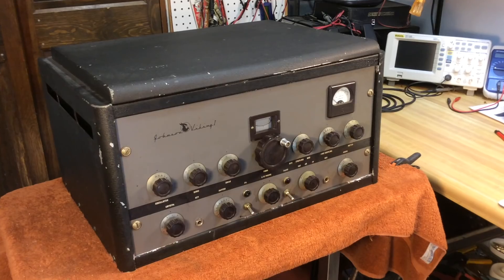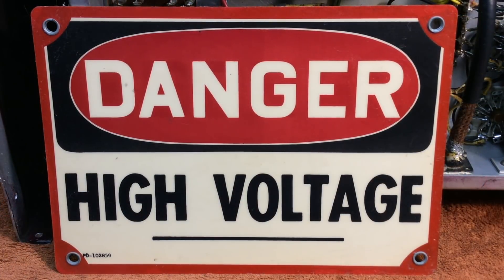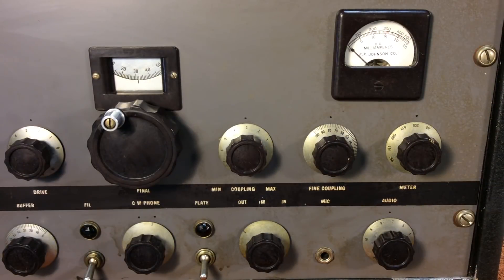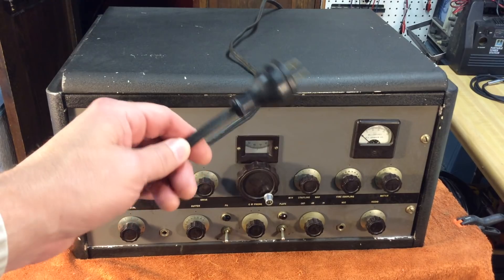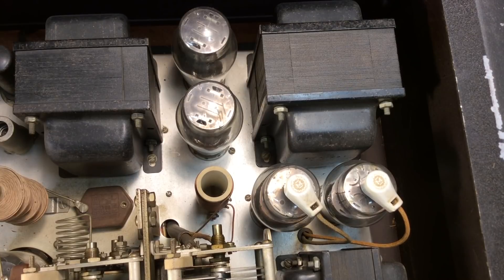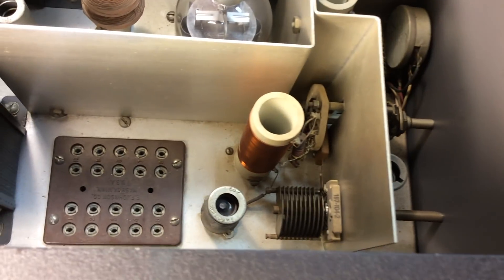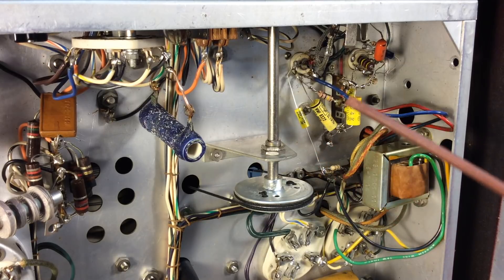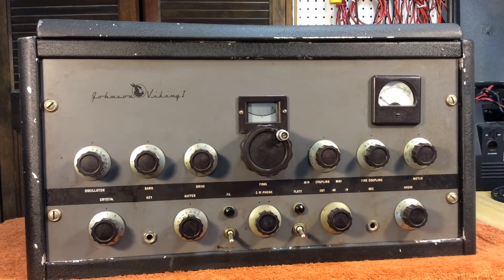E.F. Johnson Viking I Vintage AM/CW Transmitter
The Johnson Viking I was an amateur or ham radio transmitter sold in kit form or pre-built from about 1949 to 1952 and was capable of AM plate modulation or CW (Morse code).  Notice the very high quality craftsmanship that went into this transmitter!